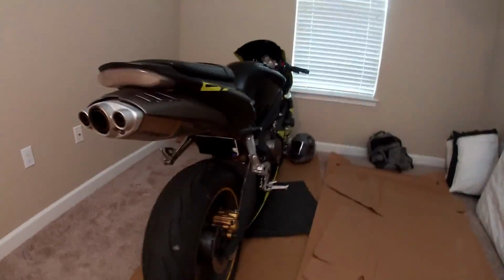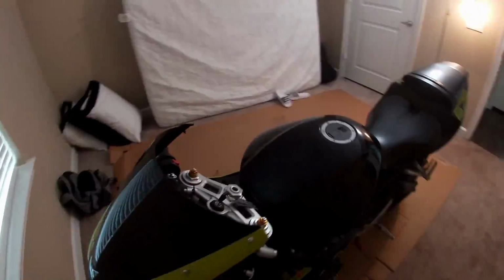New Project! 2007 Daytona 675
Video 1 in mini series for the 2007 Daytona 675. If you are thinking about buying one or interested in them I say go for it they are amazing bikes. They do come with some drawbacks and I start to go over that in the video and my plans for the bike. I go over maintenance, common problems, goals for my bike.

I will include part numbers, links, tools used in the description for those that are following along

Let me know what you ride in the Comments!